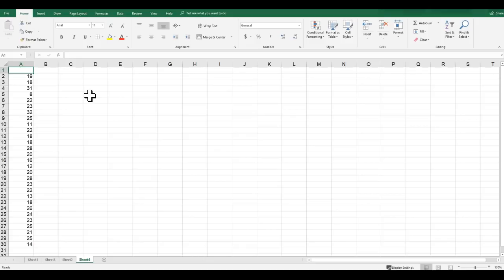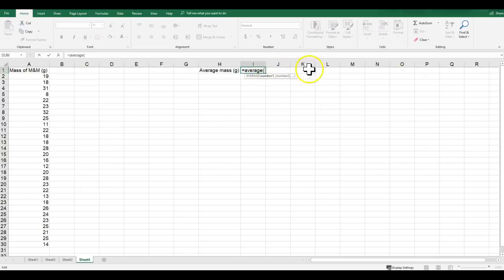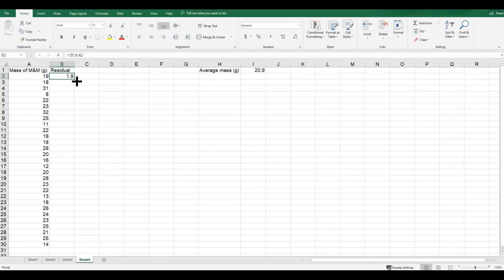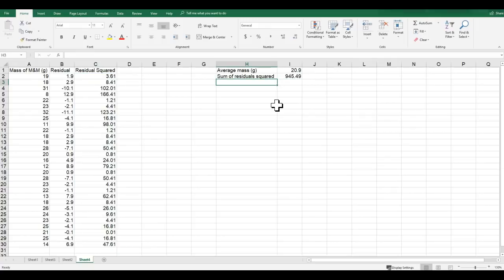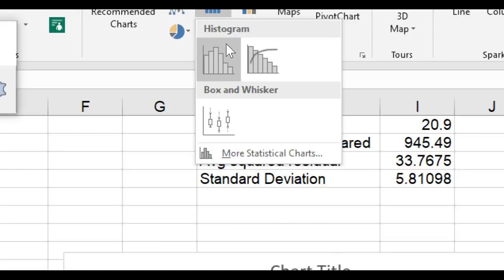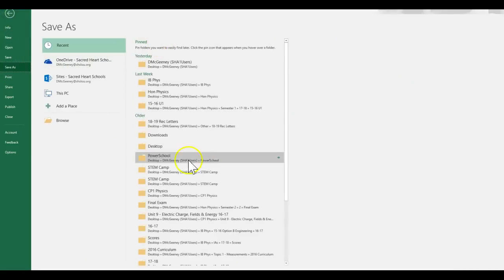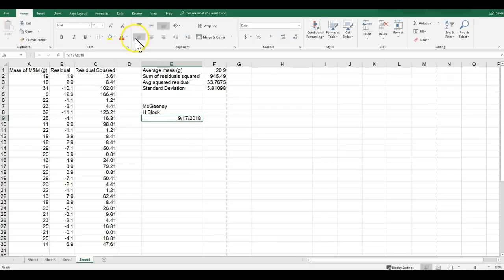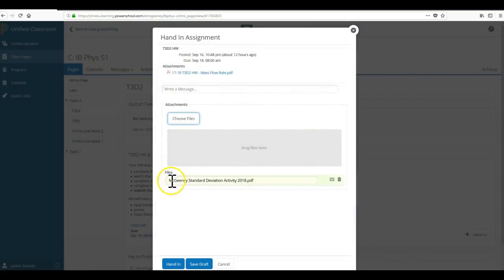Standard Deviation Activity